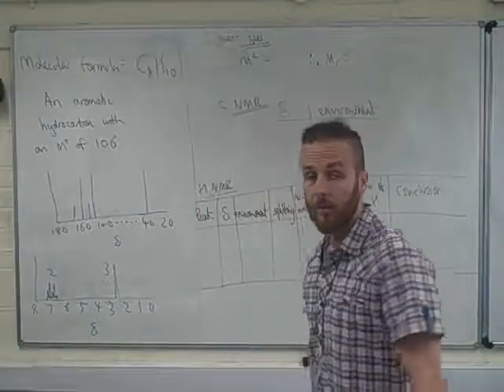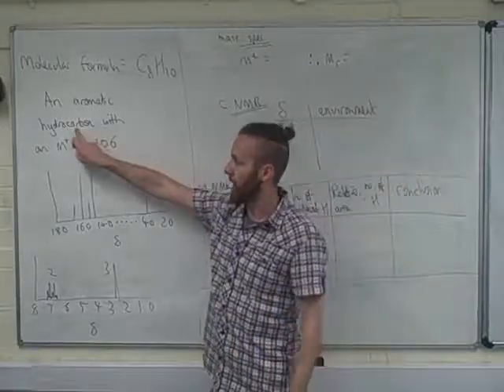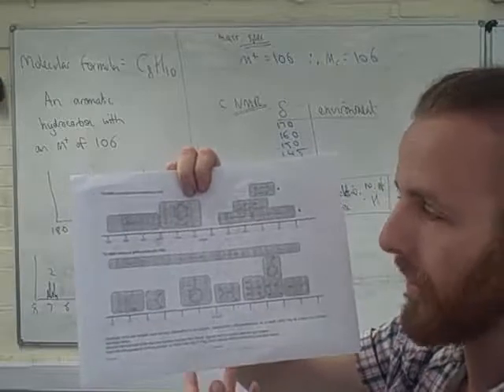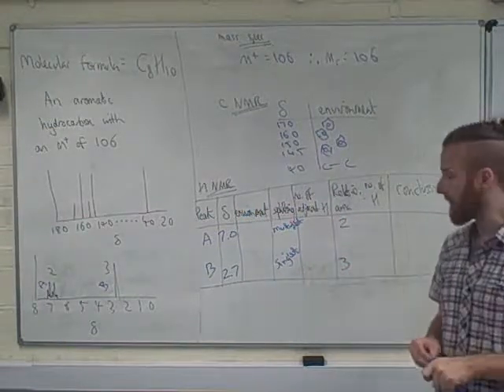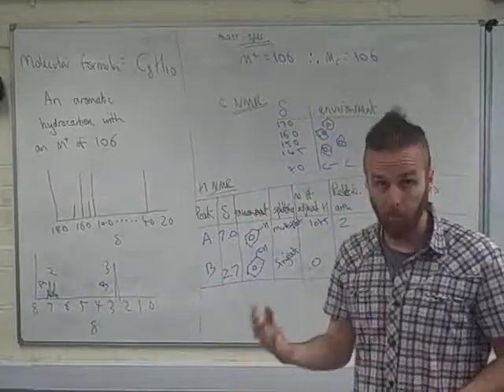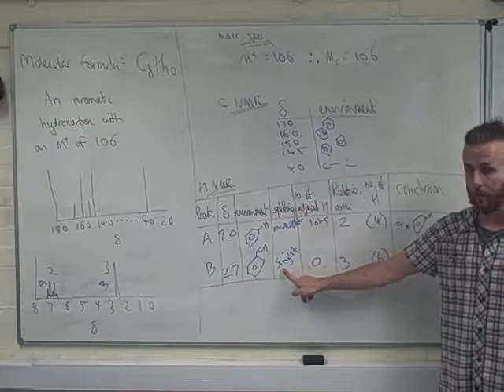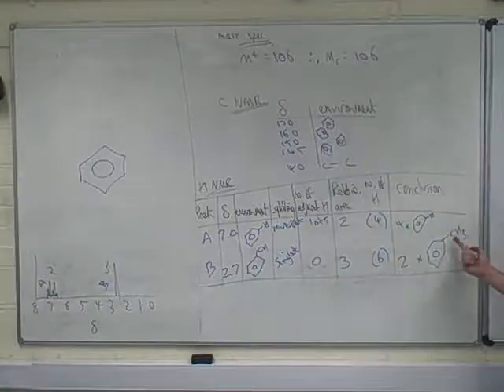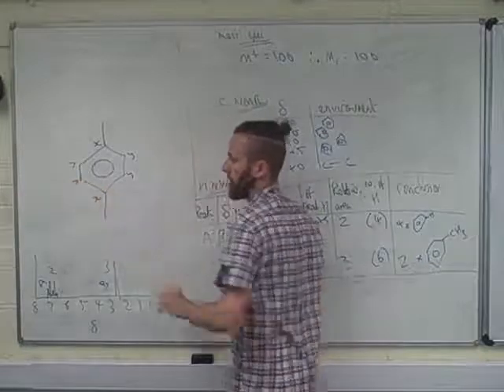Brady Explains NEW SPEC NMR big table practice question 2 aromatic